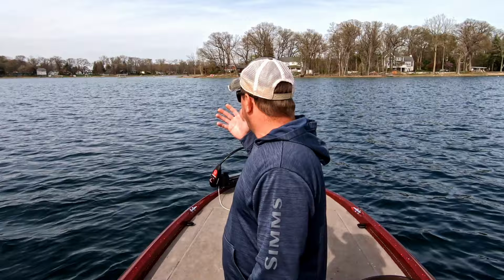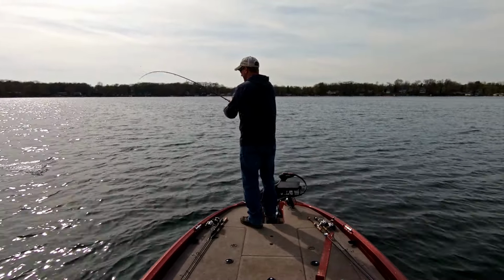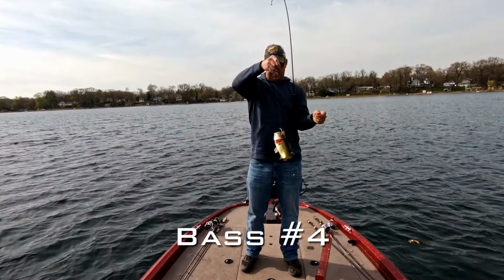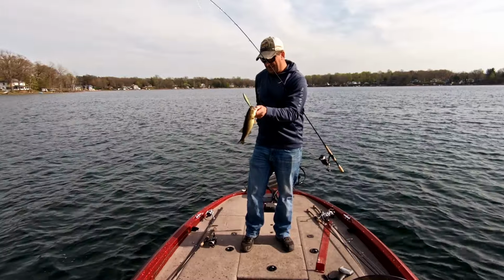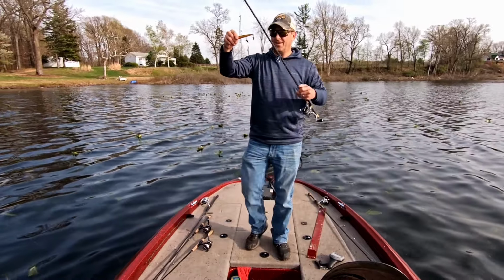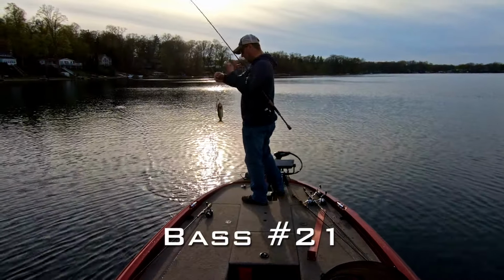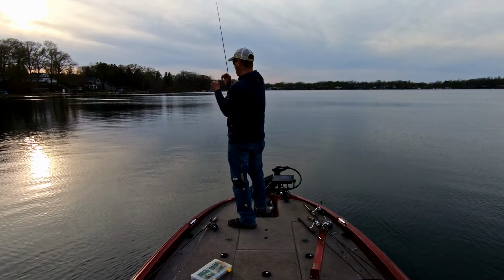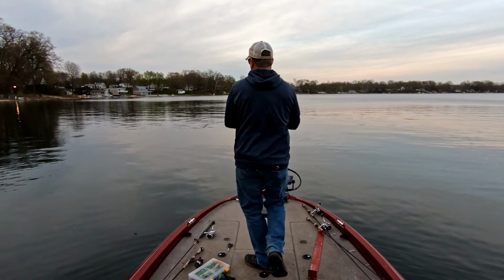Catching A Bunch Of Fish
I tried a different lake and thought I'd find some big fish in really shallow water.  I tried starting out deeper and working my way shallow in a couple areas.  Weeds and docks were best this trip.